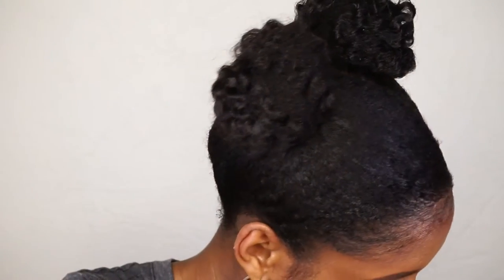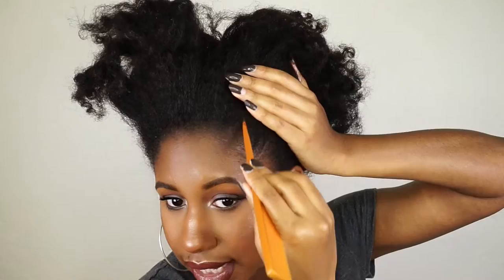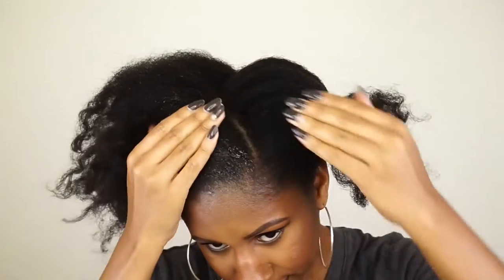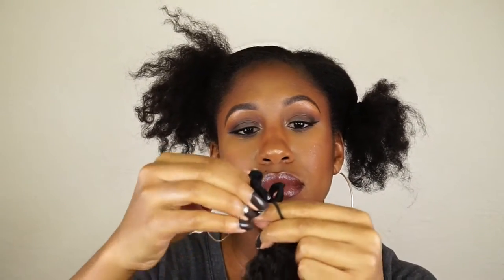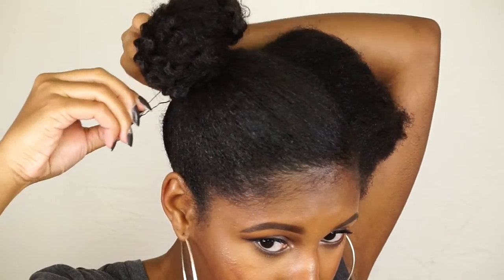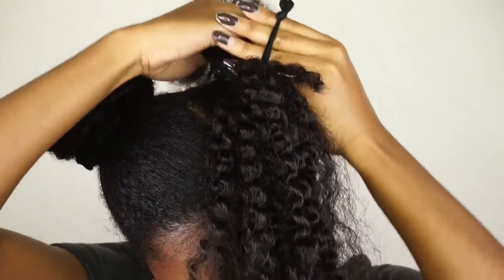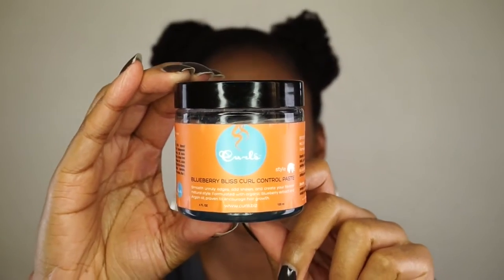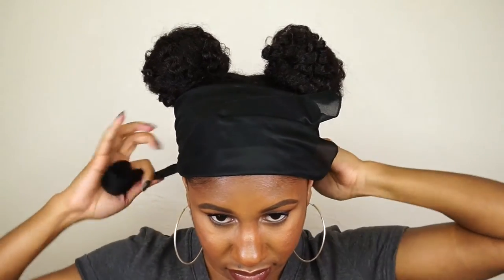Faux Space Buns Hair Tutorial | RaenaJenks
♡♡♡Read Me♡♡♡

Hey Peeps!
Space buns were huge for 2016! If you would like to achieve this style but your hair is too short for full buns, this is for you!!!